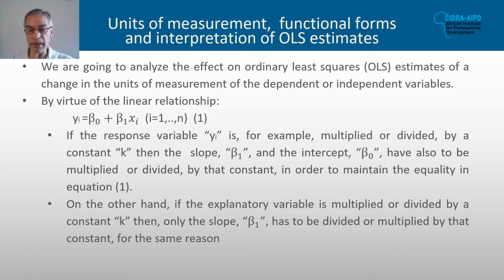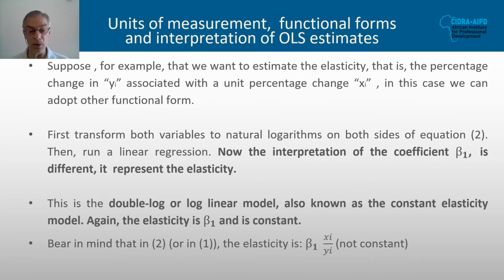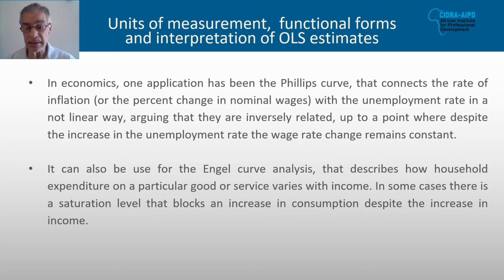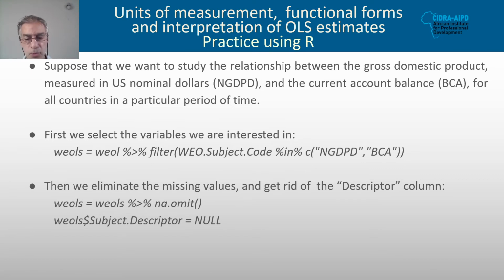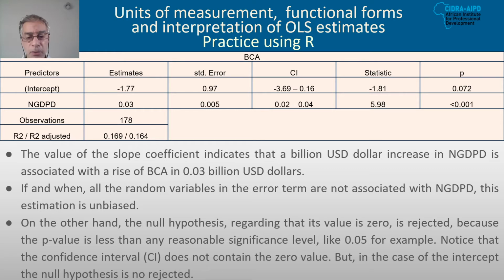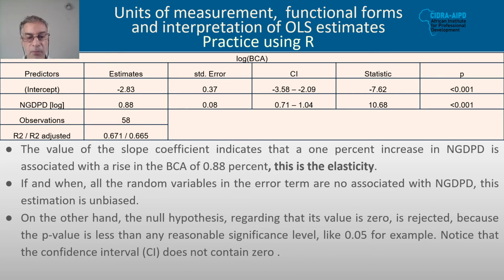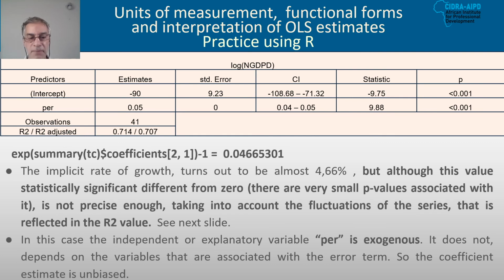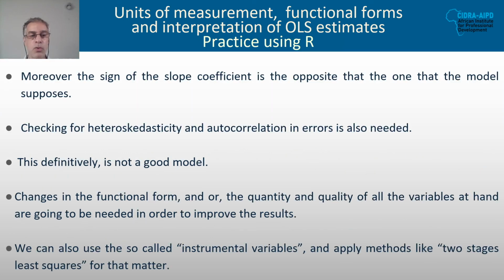Functional Forms — SWB open online statistics courses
Statistics Without Borders volunteer Jose Cafiero teaches a session on functional forms for the African Institute for Professional Development.

00:00 Introduction
00:45 Theory
10:20 Practice Using R

GET INVOLVED